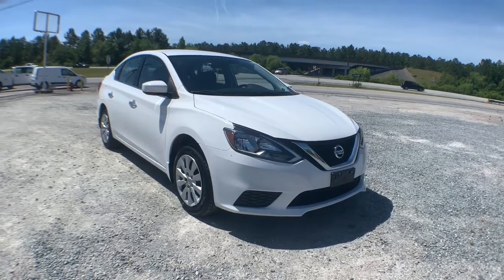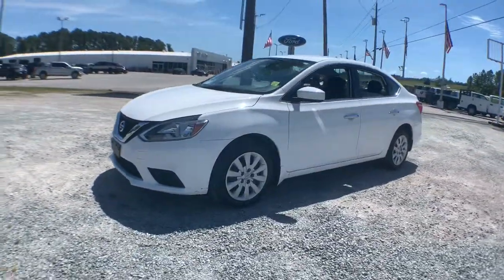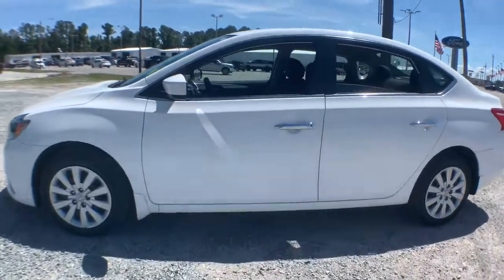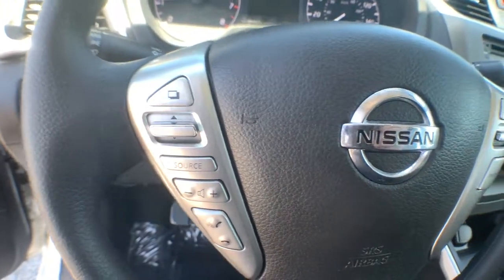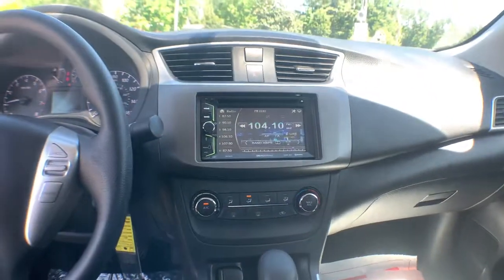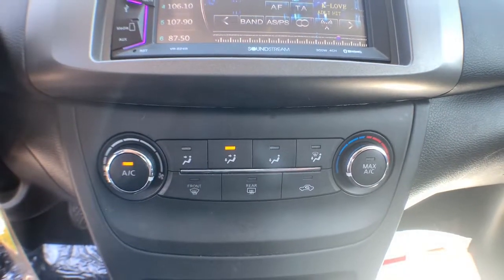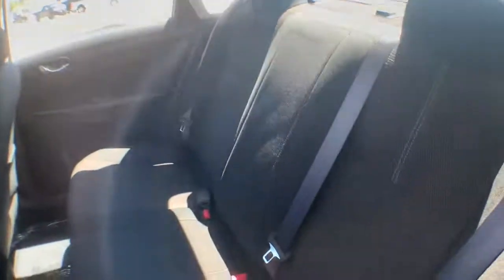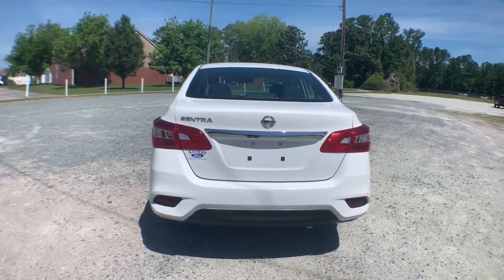2017 Nissan Sentra Jacksonville, Swansboro, New Bern, Burgaw, Wilmington, NC P9002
Fresh Powder Used 2017 Nissan Sentra available in Jacksonville, North Carolina at Sanders Ford. Servicing the Swansboro, New Bern, Burgaw, Wilmington, NC area.

Sanders Ford
1135 Lejeune Blvd.